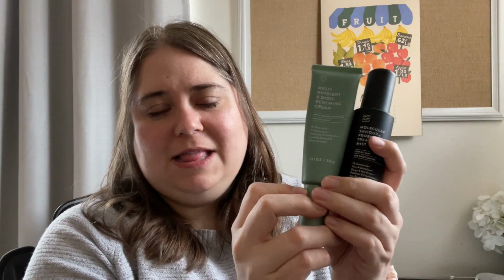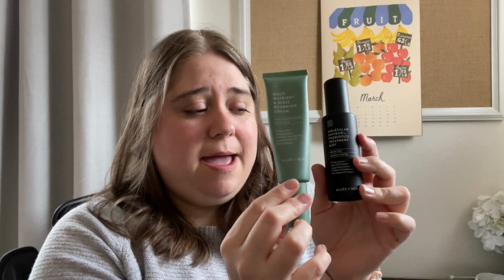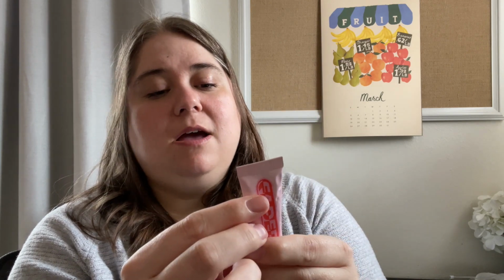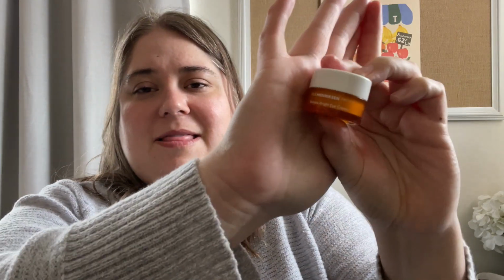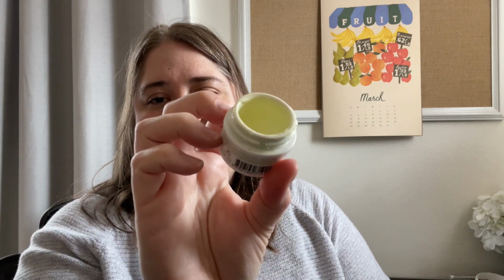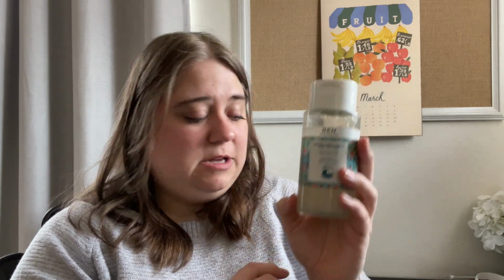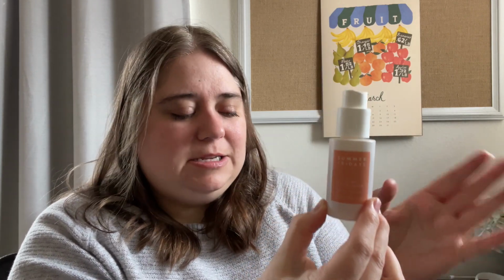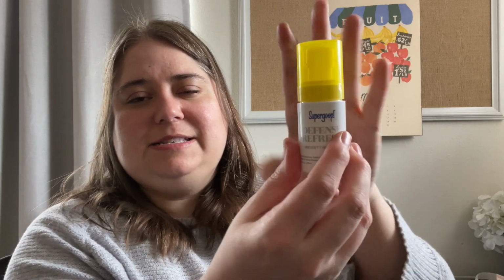My Skincare Bad Bin: Products I'm Getting Rid of and Why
In this video, I'm taking you through my skincare "bad bin" and sharing the products I'm getting rid of and why. We all have those products in our stash that we don't love or that have expired, and I'm finally saying goodbye to mine. I'll give you a brief review of each product and let you know why it's not working for me. Whether you're looking to declutter your own skincare stash or just curious about the products I'm getting rid of, this video is for you. So join me as I clear out my skincare collection and make room for products that I actually love!

Intro 00:00
Bad 00:45
Gone Bad 07:18
How Much!?! 18:20